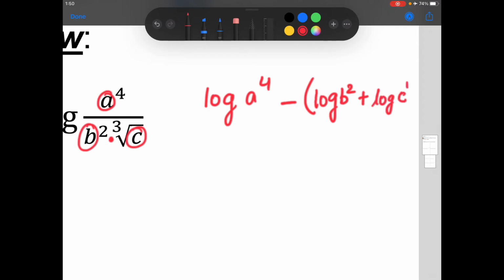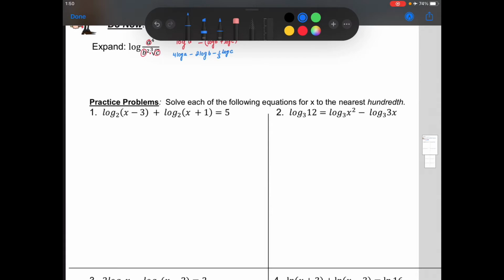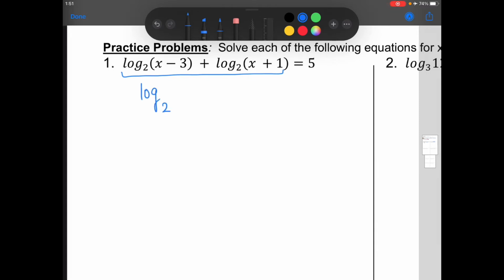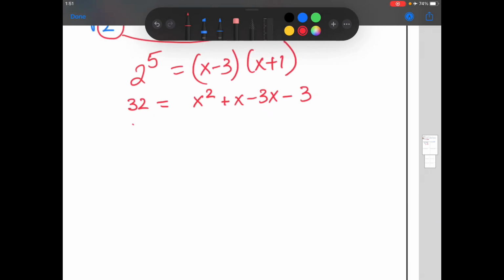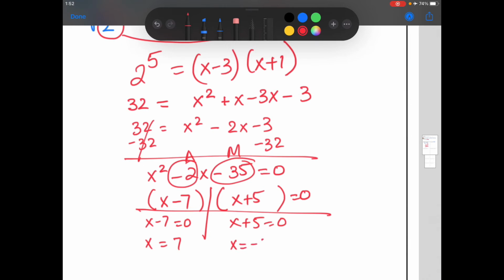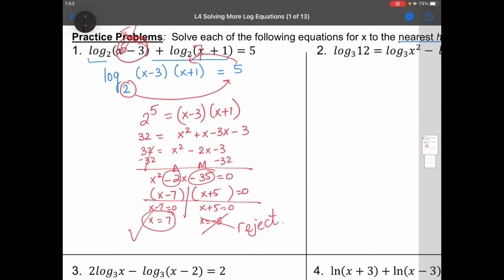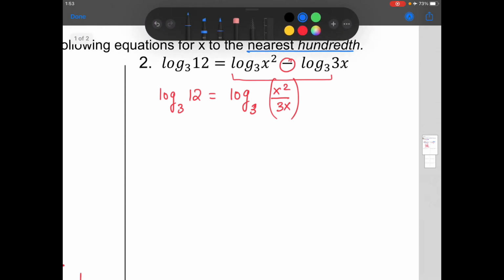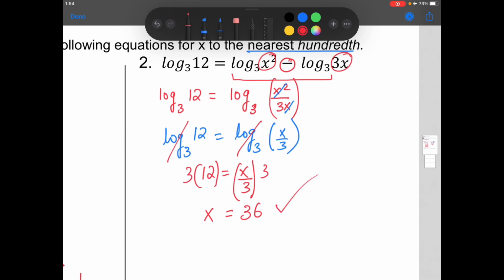Unit 6: Lesson 4-Solving More Logarithmic Equations